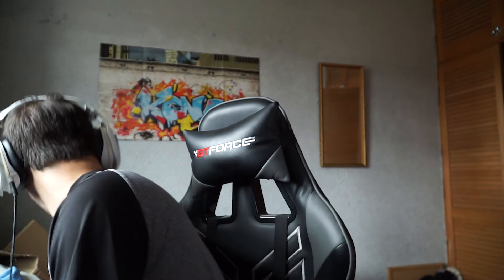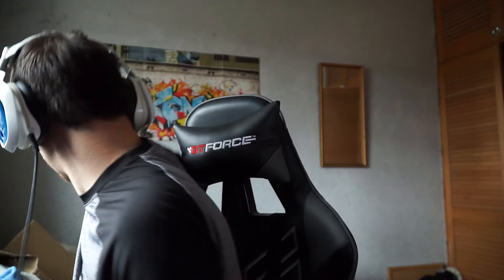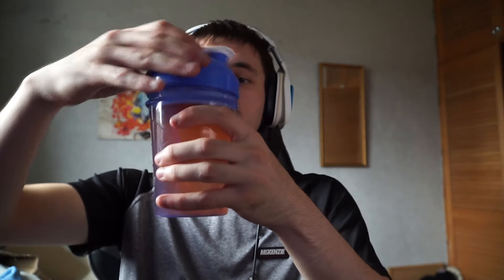BAHAMA MAMA | GFUEL Taste Test & First Impressions Review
In today's video, I am going to doing a first impression and test taste video.